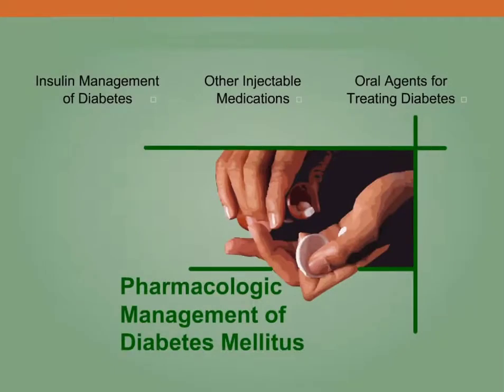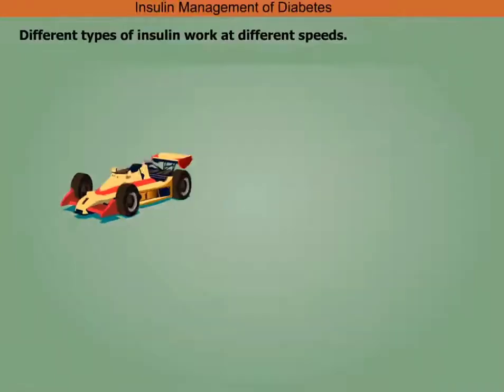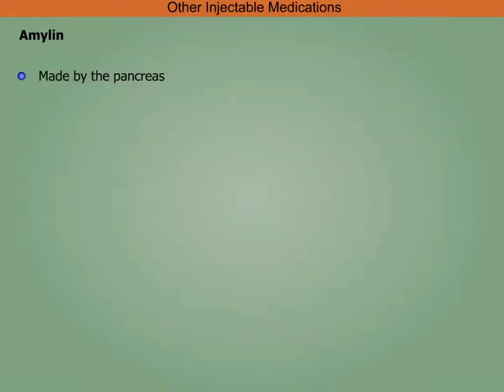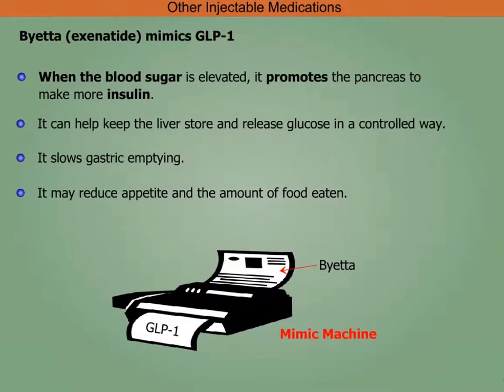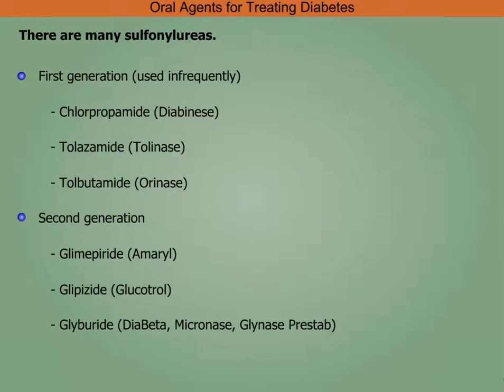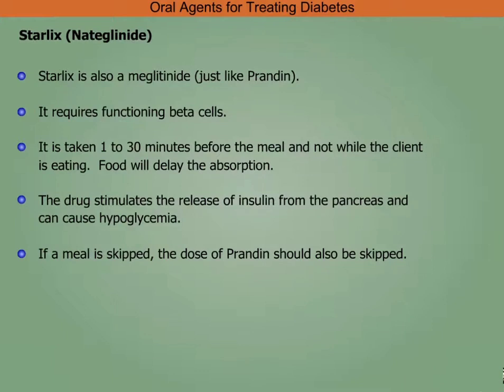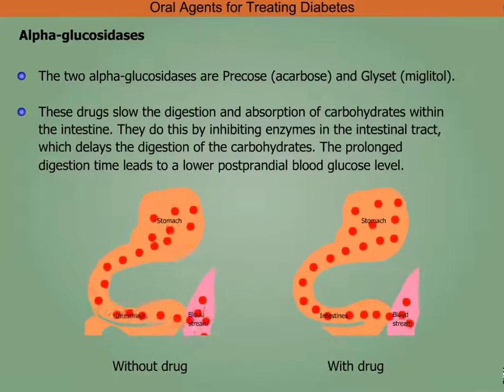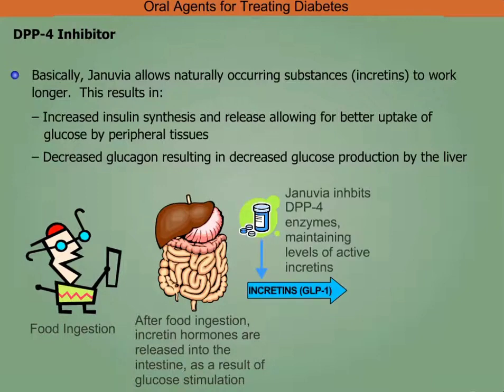Pharmacologic Management Explained | Understanding Diabetes Medications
Welcome to our comprehensive guide on pharmacologic management for Diabetes Mellitus! In this video, we delve into the world of diabetes medications, explaining the different classes, how they work, and their role in managing blood sugar levels. From Metformin to Sulfonylureas, GLP-1 receptor agonists to Insulin therapies, we break down each medication's mechanism of action, benefits, potential side effects, and considerations for usage.

Join us as we explore the pharmacological approaches to Diabetes Mellitus, offering insights to help individuals and caregivers make informed decisions about their treatment plans. Whether you're newly diagnosed or seeking a deeper understanding of diabetes medications, this video provides valuable information to empower you on your journey towards better management of this condition.

type 2 diabetes medication
untv
untv news today